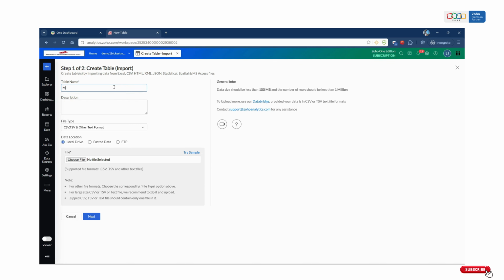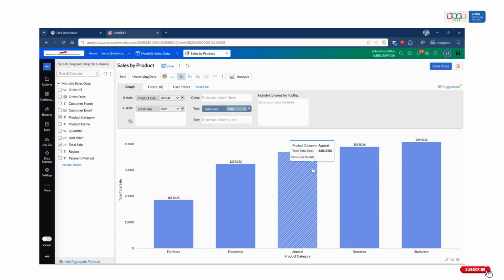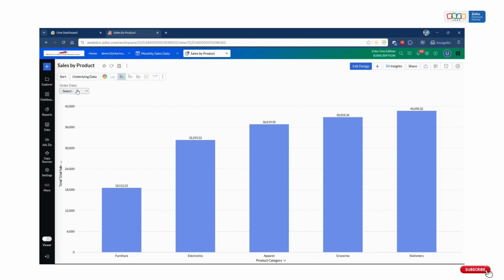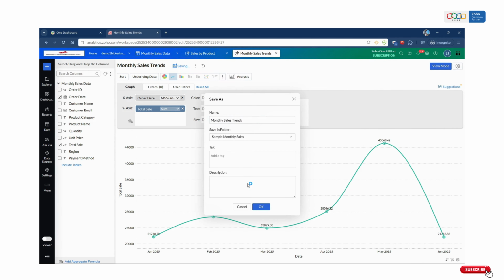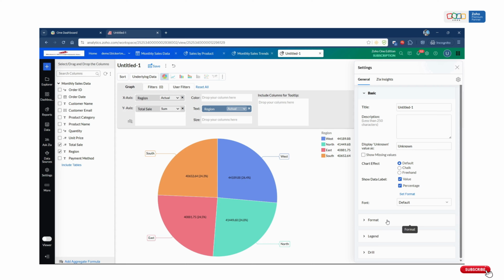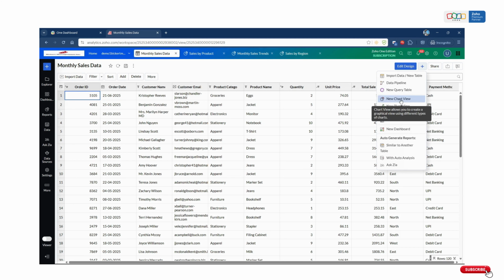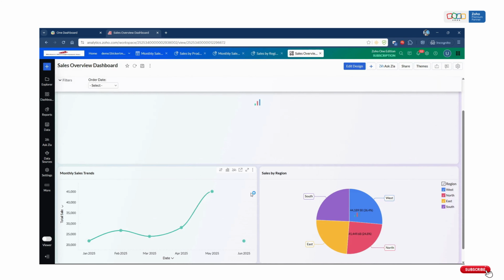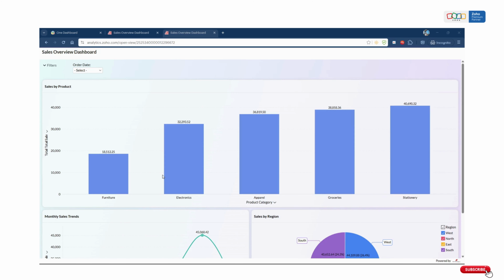How to Use Zoho Analytics (2025) | Step-by-Step Guide to Dashboards & Charts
Learn how to use Zoho Analytics in this step-by-step beginner’s guide (June 2025 update).

In this video, Rajkumar from Bickert Management walks you through everything from importing data to building your first interactive dashboard in Zoho Analytics.

📊 What you’ll learn in this Zoho Analytics tutorial:
How to import data from Excel or flat files
Creating your first bar chart (Sales by Product)
Building a monthly sales trend line chart
Designing a sales by region pie chart with formatting
Adding filters and user controls
Creating and customizing a dashboard
Sharing dashboards with your team
This tutorial is perfect for beginners, small business owners, analysts, or students who want to analyze business data quickly and professionally.